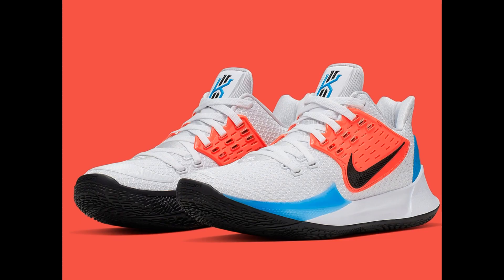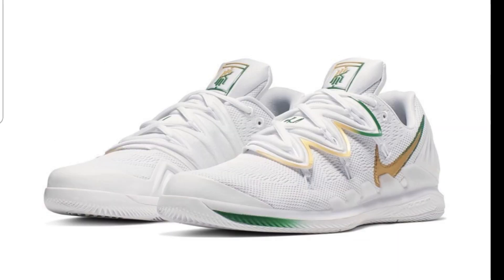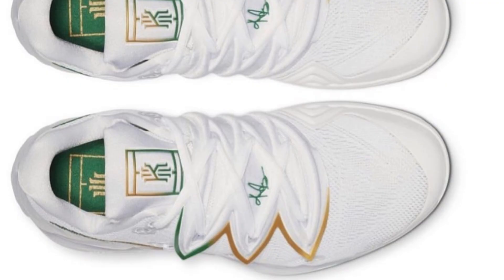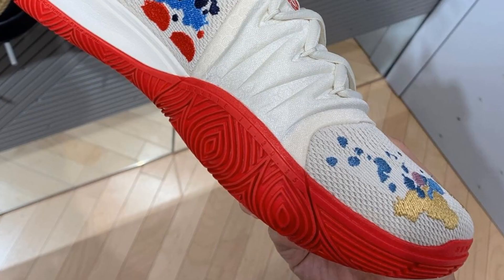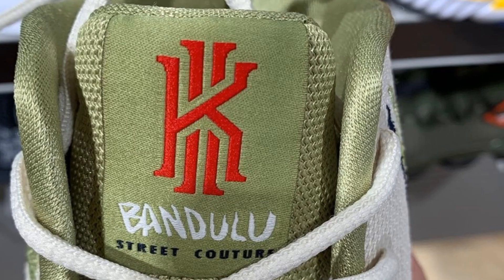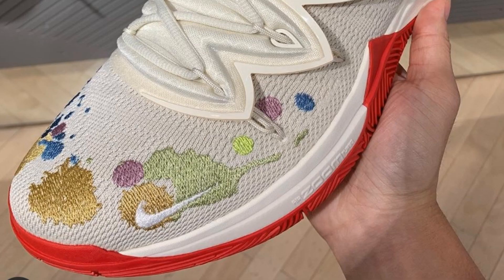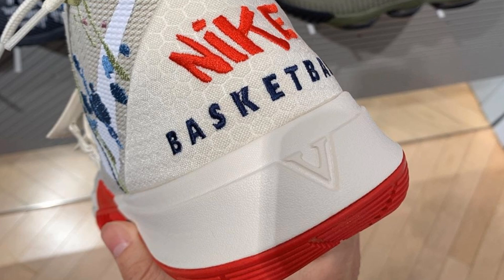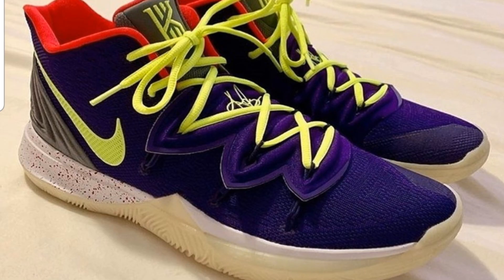NIKE VAPOR X KYRIE 5 'WIMBLEDON' RELEASE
(Please donate whatever you can to help improve this channel.. Thank You In Advance)
CASH-APP :  $SUPPORTBOSSCO

Nike Men's Kyrie 5 Basketball Shoes (10, Black/Red)

Nike Men's Kyrie 5 Kyrie Irving/White Nylon 9 M US

Nike Kyrie 5 Concepts TV PE 3 - US 10

Nike Kyrie 5 All-Star TV PE 5 Size: 10

Nike Kyrie 5 BHM - Size 11.5 US

Nike Zoom Freak 1 Giannis Antetokoumpo Signature Shoe, NBA Giannis Antetokoumpo, Nike Zoom Freak 1 sneaker